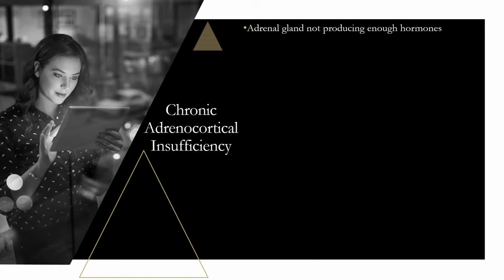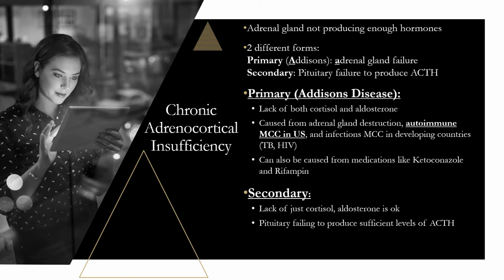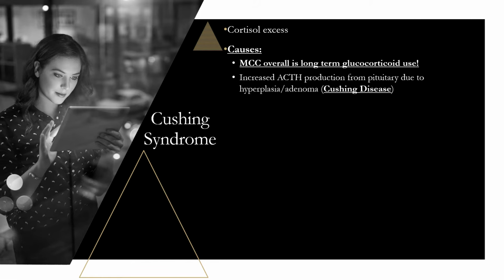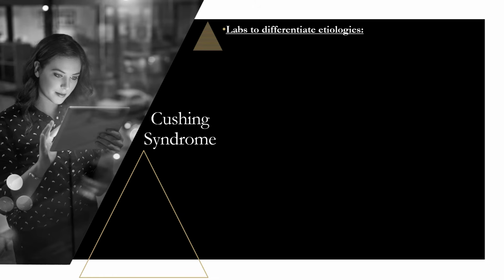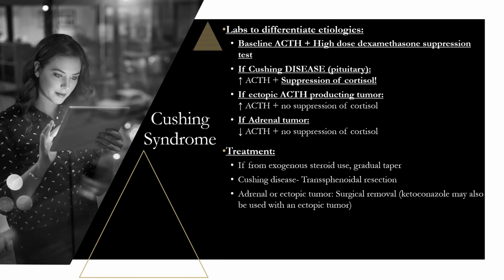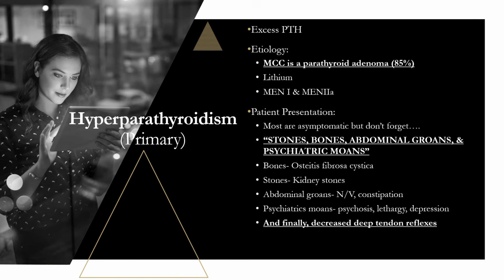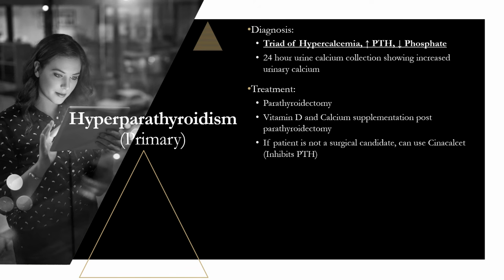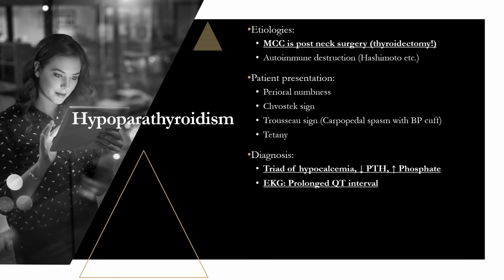Addison, Cushing & Parathyroid Disorders Review | Mnemonics & Ways To Memorize For Your Exam!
High Yield Review:
Cushing Syndrome
Cushing Disease
Hyperparathyroidism
Hypoparathyroidism
Chronic adrenocortical insufficiency
Addison Disease
Review for your PANCE, PANRE, Eor's, Physician Assistant exams, USMLE, NCLEX, nursing exams.

In this video I will be going over the high yield info from the NCCPA pance blueprint endocrinology.
Topics included:
Chronic adrenocortical insufficiency
Addison Disease

Endocrinology Pance review.